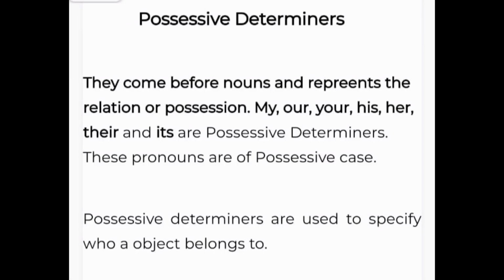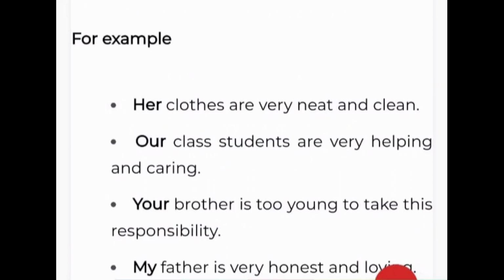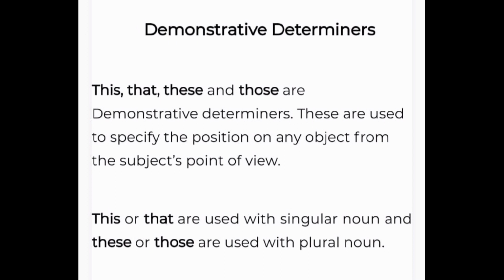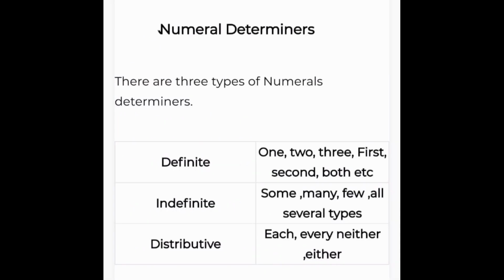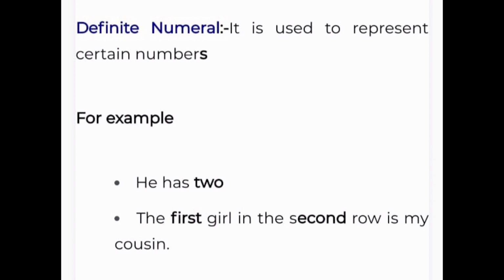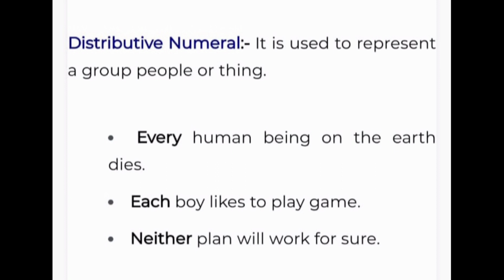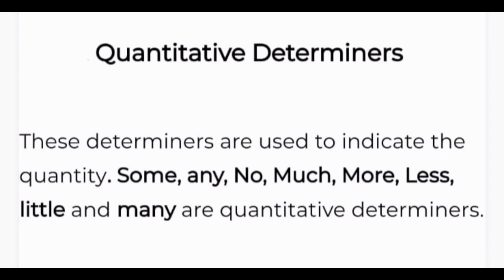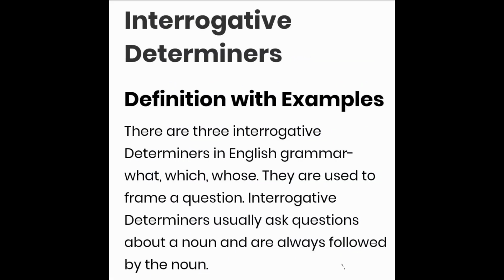Class 6 English 2 Chapter 6 (DETERMINER -- PART 2)